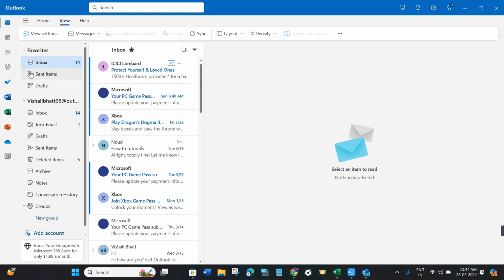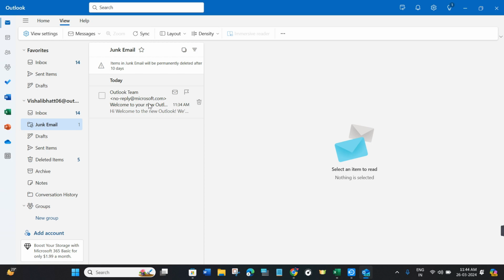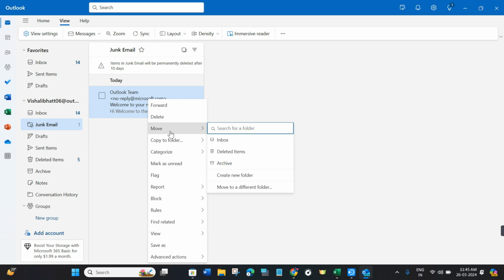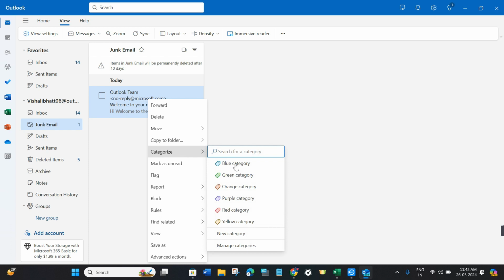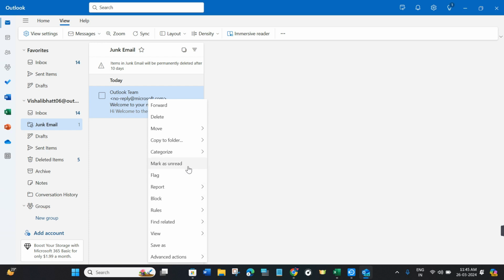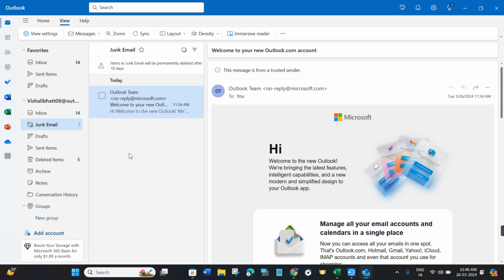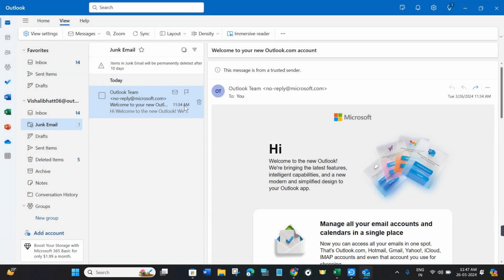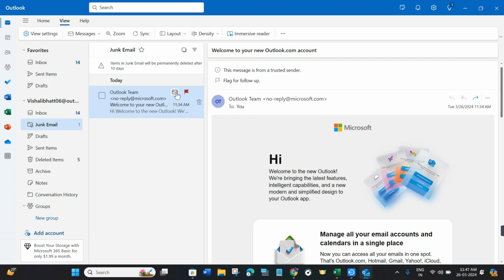Managing Junk Email In Microsoft Outlook | Quick Guide (2025)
👉 In this video we show you how you can manage Junk Email in Microsoft Outlook.